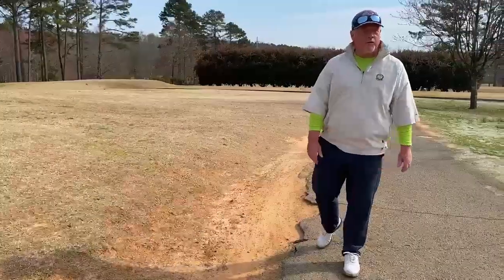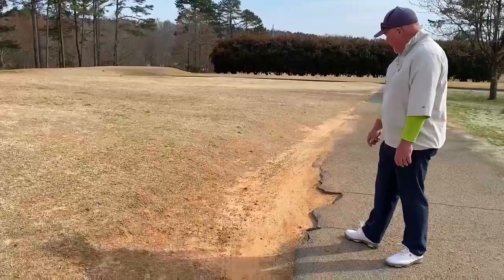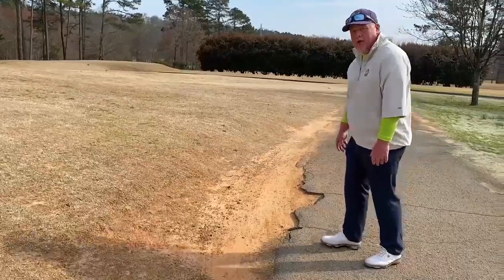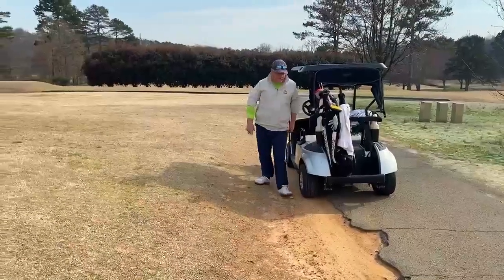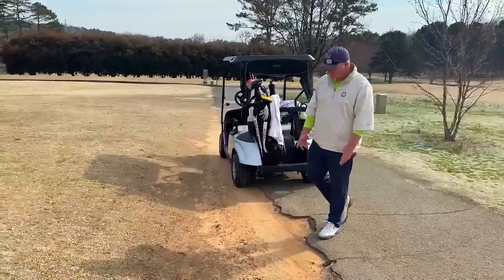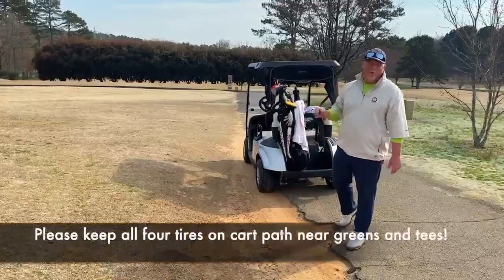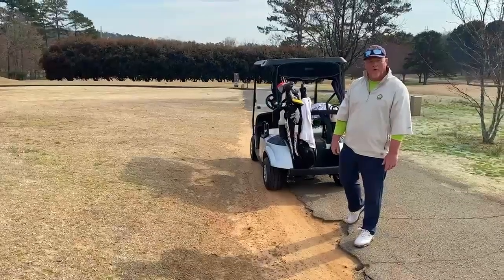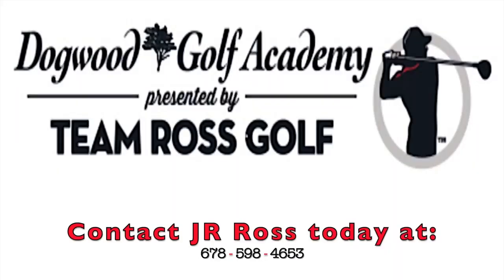Cart Path Only at Dogwood Golf Club!